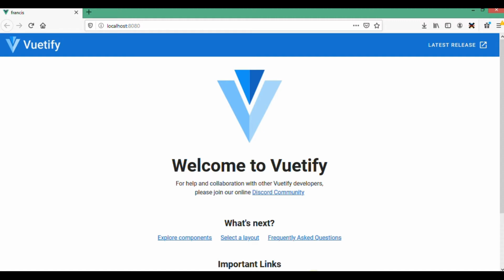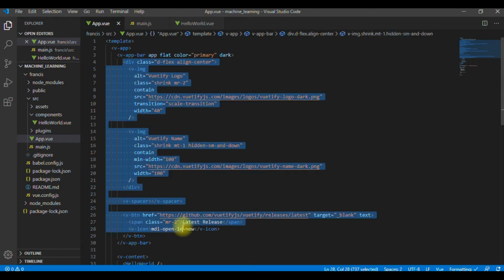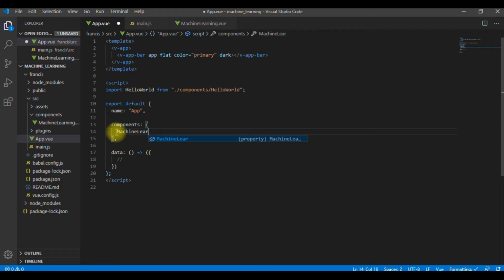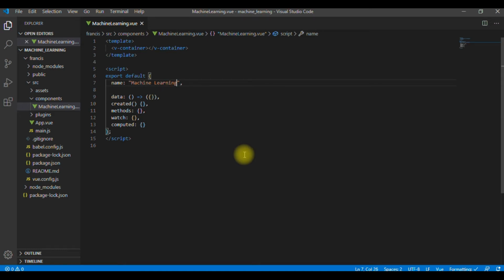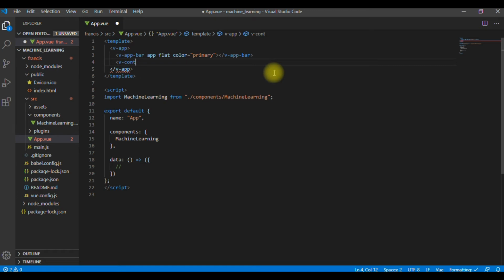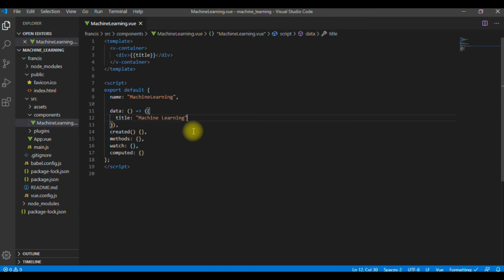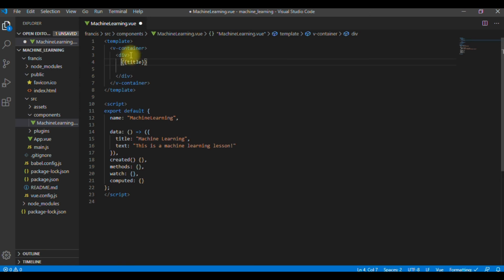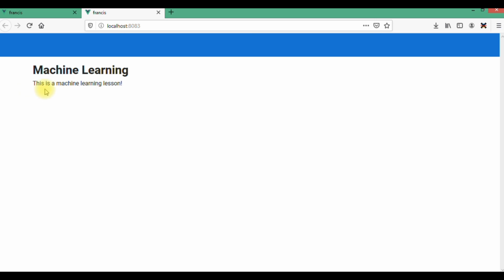Part 5 Vuetify - How to develop user interface using Vue Js Vuetify Plugin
Vuetify is the No 1 component library for Vue.js and has been in active development since 2016. The goal of the project is to provide users with everything that is needed to build rich and engaging web applications using the Material Design specification. It accomplishes that with a consistent update cycle, Long-term Support (LTS) for previous versions, responsive community engagement, a vast ecosystem of resources and a dedication to quality components.